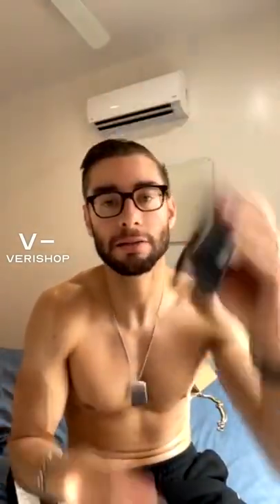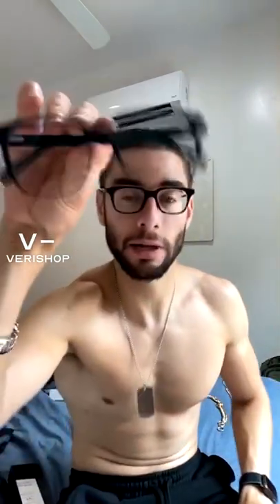Baxter Blue Carter - Matte Black - Blue Light Blocking Glasses Review